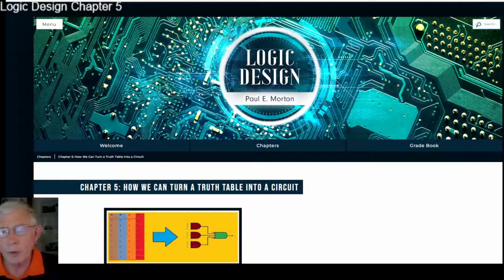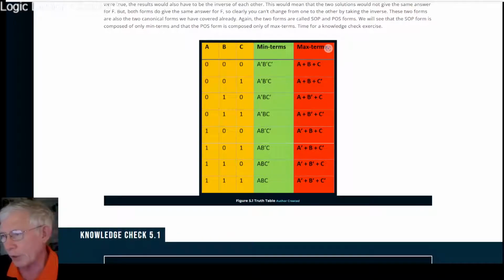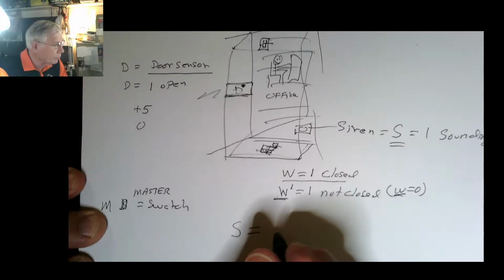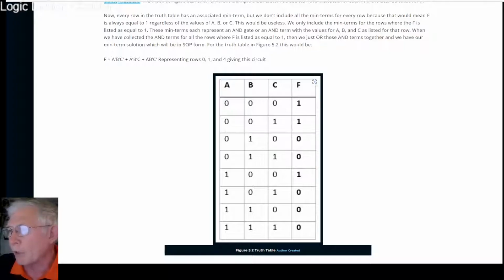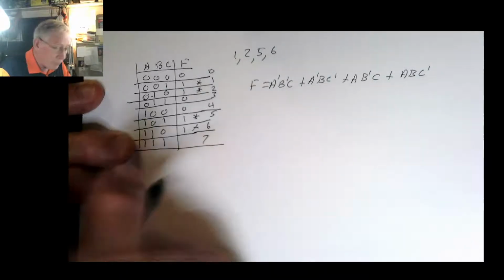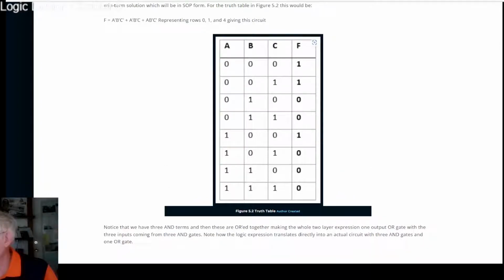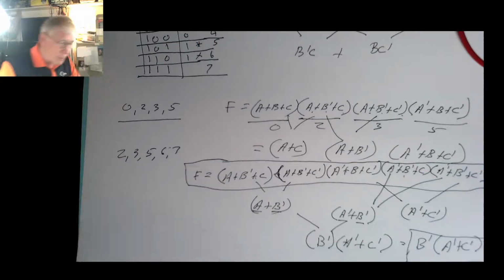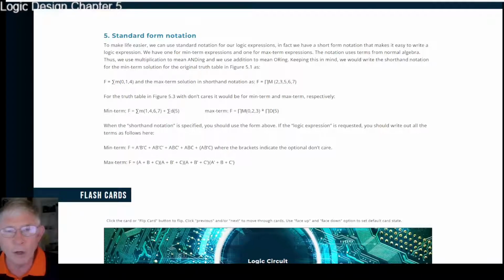2022 08 11 LD 5